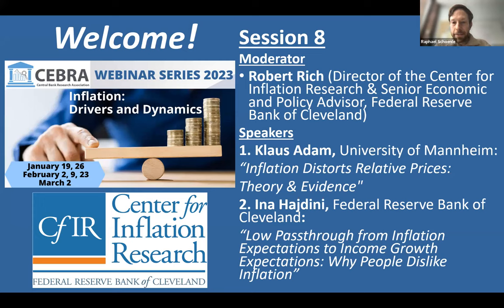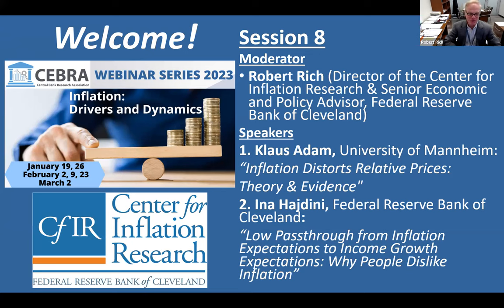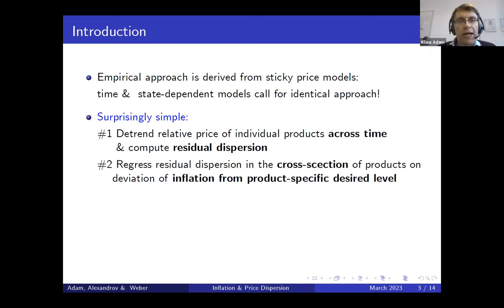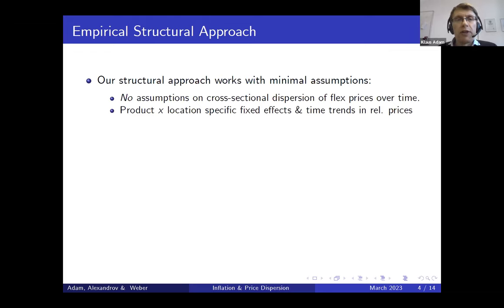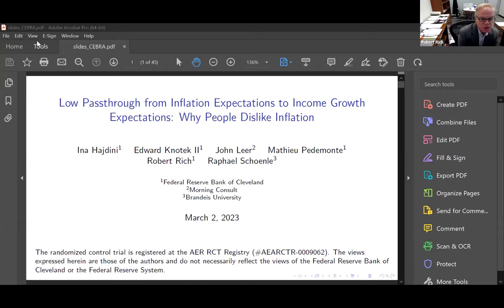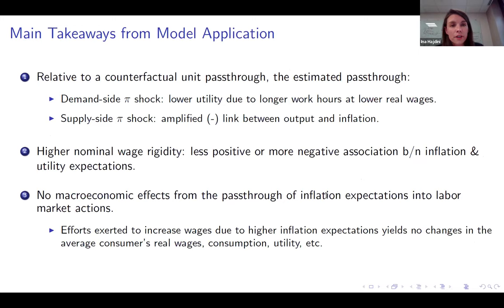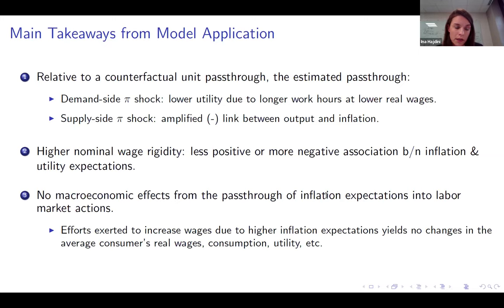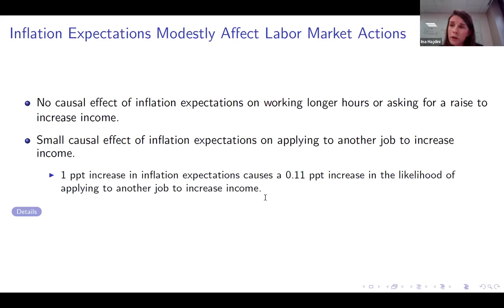Webinar session 8: Inflation: Drivers & Dynamics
One of the most pressing current macroeconomic issue is the global phenomenon of inflation.

The series (co-organized with the Center for Inflation Research @ the Federal Reserve Bank of Cleveland) brings together speakers on inflation topics of interest to academics, central bankers and economic policy makers. The webinar series aims to highlight recent research into the drivers of current inflation trends.

This session features the following presentations:

Klaus Adam, Dean of the Department of Law and Economics at the University of Mannheim, Scientific Vice Chair Euro Area Business Cycle Network (EABCN): “Inflation Distorts Relative Prices: Theory & Evidence"

Ina Hajdini, Research Economist at the Federal Reserve Bank of Cleveland. “Low Passthrough from Inflation Expectations to Income Growth Expectations: Why People Dislike Inflation.”

Moderator: Rob Rich (Director of the Center for Inflation Research and a Senior Economic and Policy Advisor in the Research Department at the Federal Reserve Bank of Cleveland)